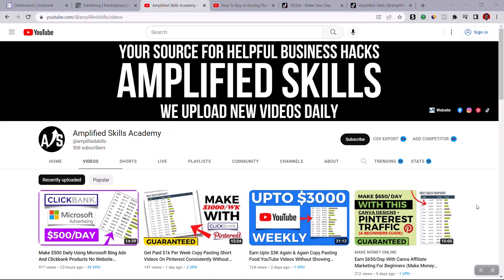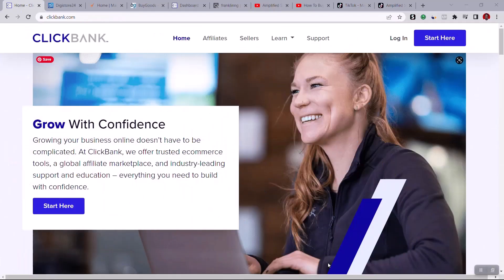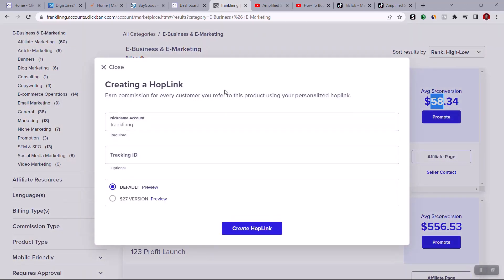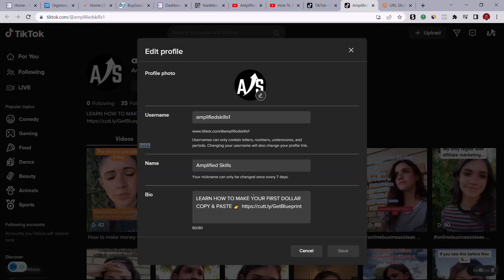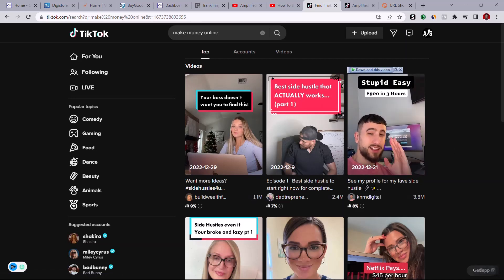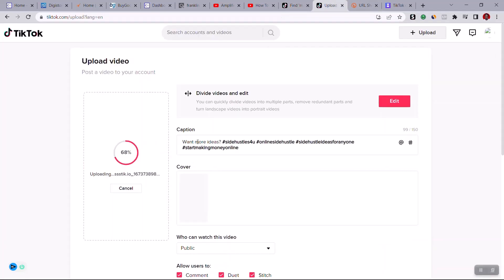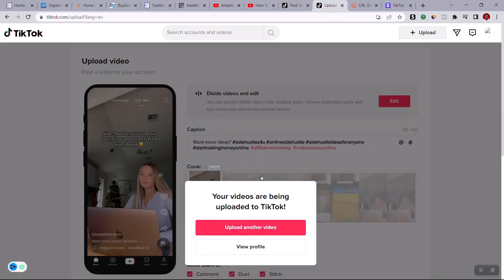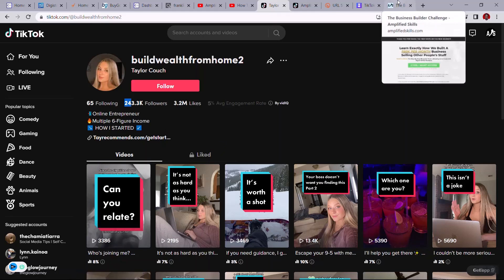Make $500 Daily Using TikTok And Clickbank Products No Website Required!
In this video am going to show you how to make $500 daily using TikTok And Clickbank Products No Website Required!

Uploading Videos on Tiktok is one of the best ways to promote clickbank or any other affiliate products out there and earn commissions faster when people click your affiliate links to buy those products. and in this video you will learn the most effective way to make money with clickbank products using TikTok.

🔴 💰 Learn How I Built A Successful Online Business Selling Other People's Products | Download Free Blueprint